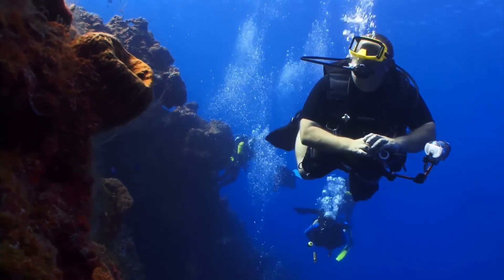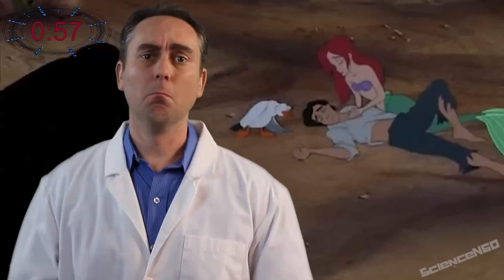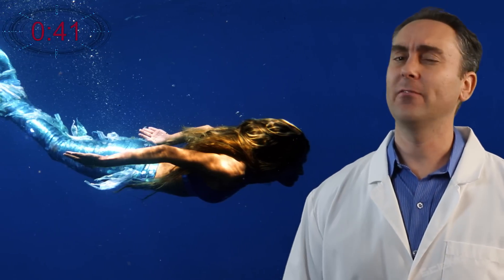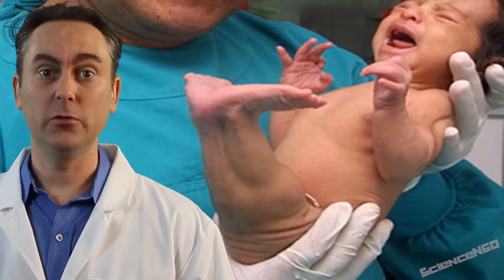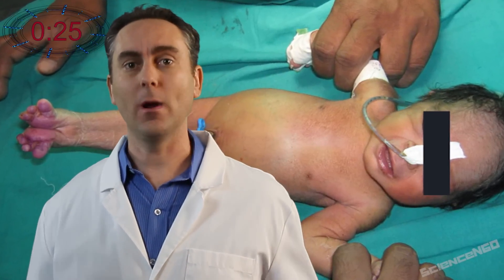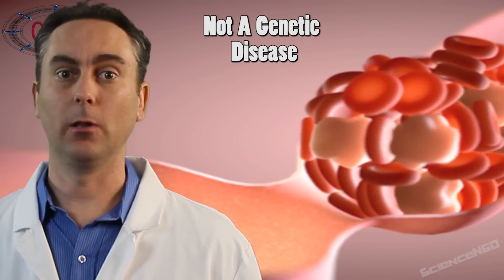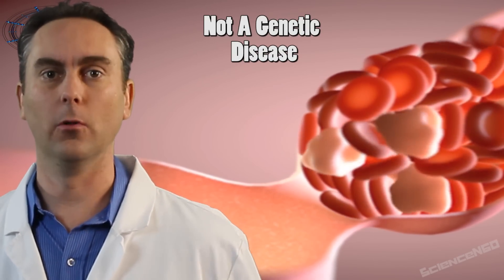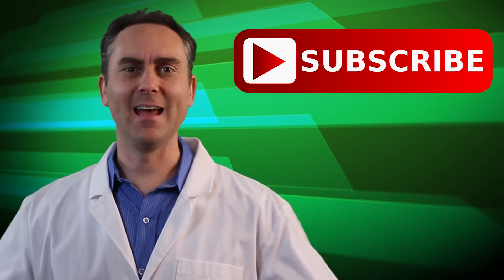Real Life Mermaids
The real life birth defect that's the root of mermaid myths. What causes it & is there a cure.

Here’s the real life origins of mermaid myths in 60 Seconds

From the little mermaid’s ariel to the Starbucks logo, mermaids are everywhere.

Even Christopher Columbus reported seeing mermaids while exploring the Caribbean.

The first mermaid stories show up in Assyria around 1000 BC. Where a goddess named Atargatis accidently kills her human lover.

Ashamed, she jumps into a lake to take the form of a fish, but the waters couldn’t conceal her divine beauty so only her lower half turned into a fish.

That first myth is the basis for mermaid myths from the Greeks to modern times.

But even the original myth probably came from a real life birth defect called Sirenomelia or mermaid syndrome.

Here a baby is born with its legs fused together, but still with two feet, making it look like a tail or fin.

Though 100 times more likely among identical twins, Mermaid syndrome is still about as rare conjoined twins

Over half the cases result in still births & the rest usually die within a day or 2 of birth, But why?

The problem is, It doesn’t just affect the legs, there is usually kidney, bladder, and heart developmental issues also.

Surprisingly it’s not a genetic disease, it happens because of a lack blood supply from the heart while in the womb.

There’s hope for survivors though, because there are 2 sets of leg bones.

The trick for plastic surgeons is to route veins & arteries for proper blood flow to each side,

And then to graft, or stretch the skin so there’s enough for each leg. And that’s ScienceN60.